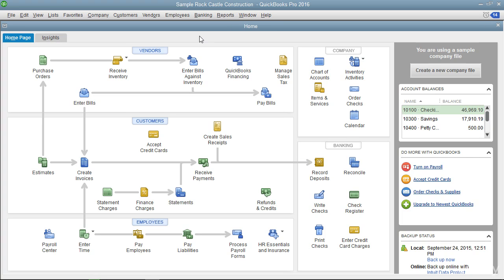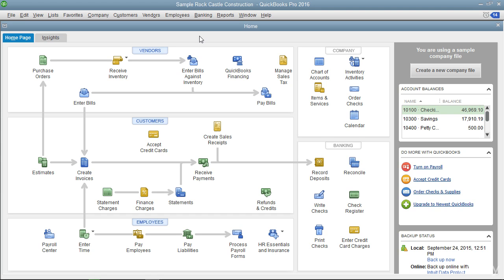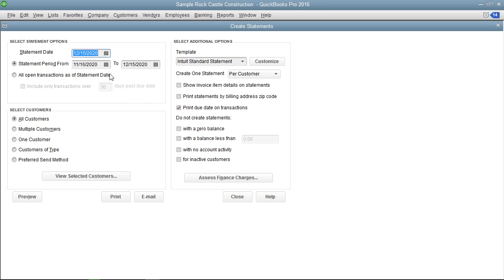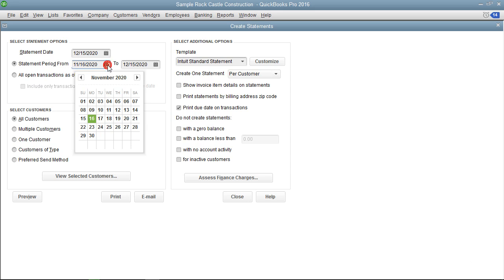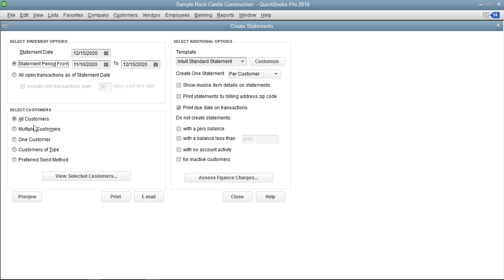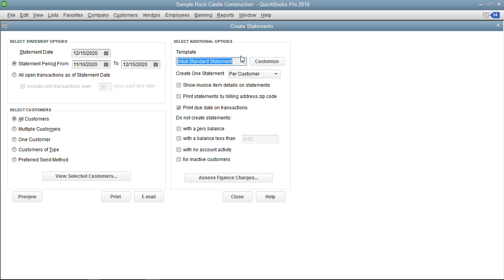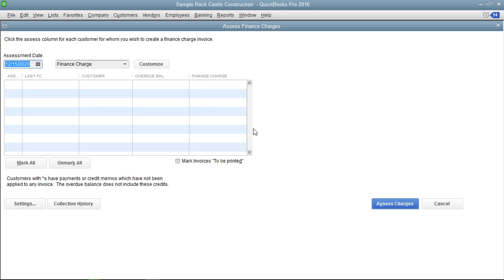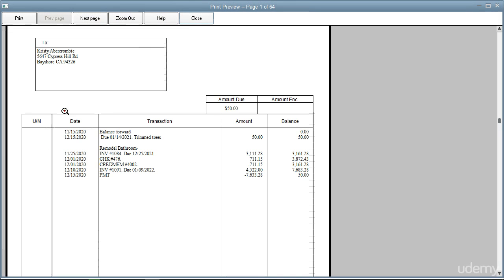003 Applying Finance Charges and Creating Statements